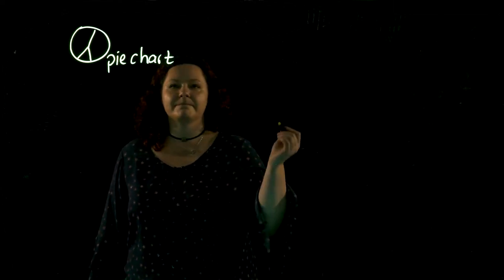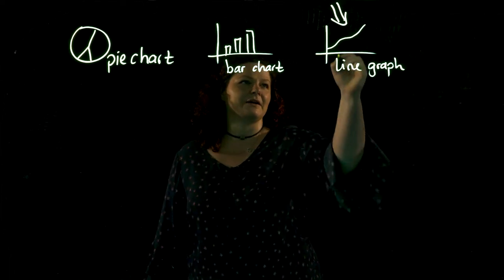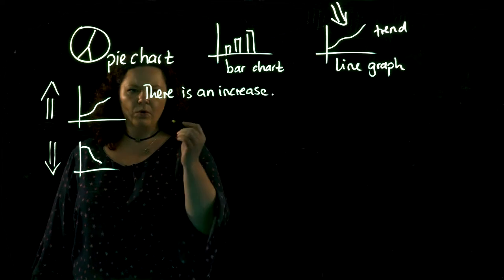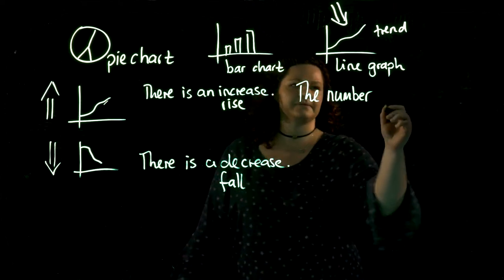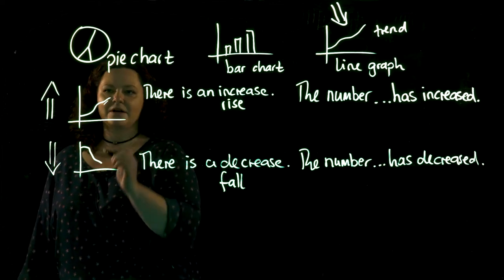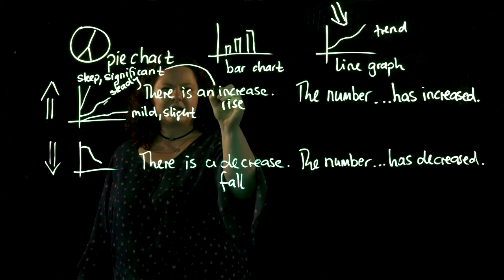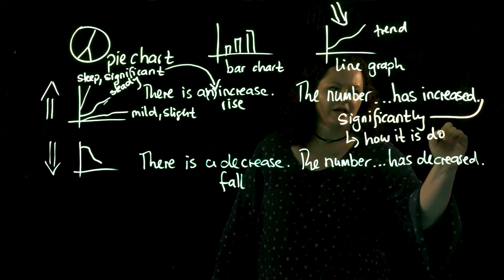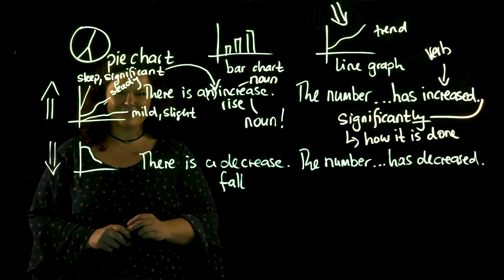Graph description: Renewables